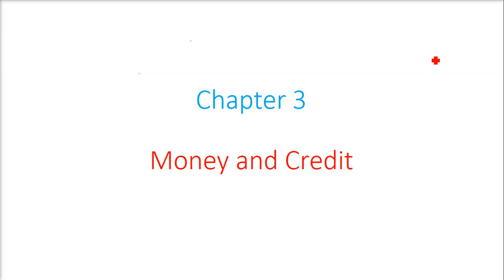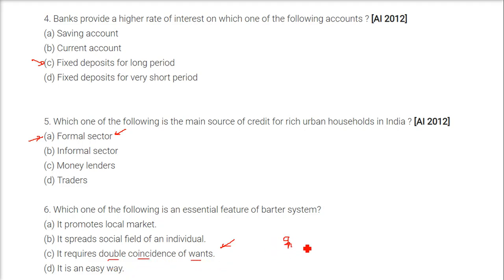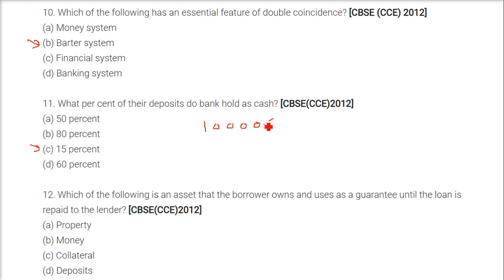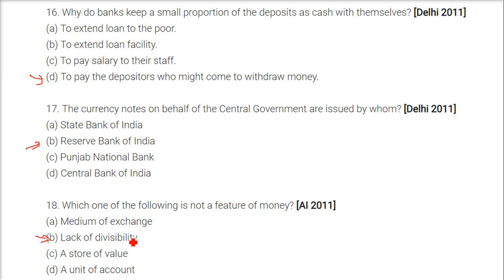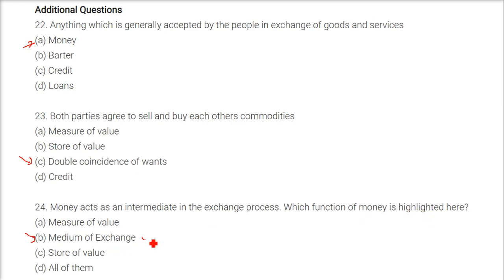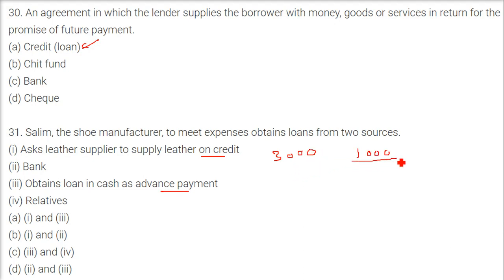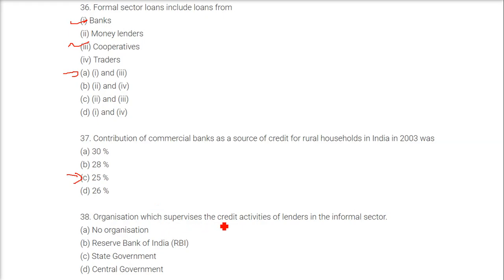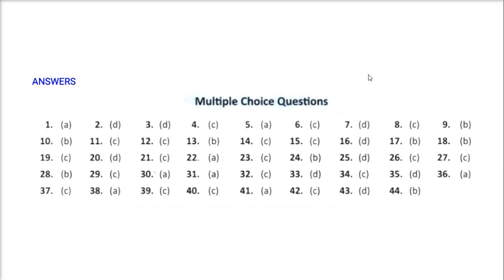Money and Credit Chapter 3 CLASS 10 Economics NCERT Solutions MCQ